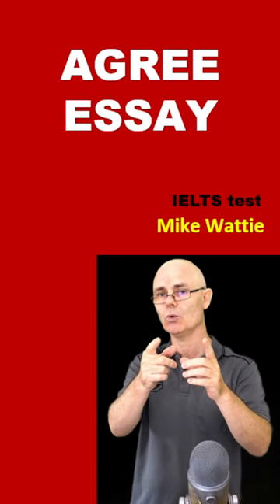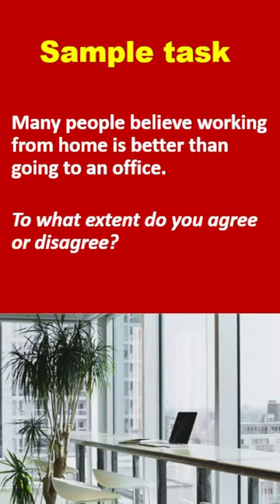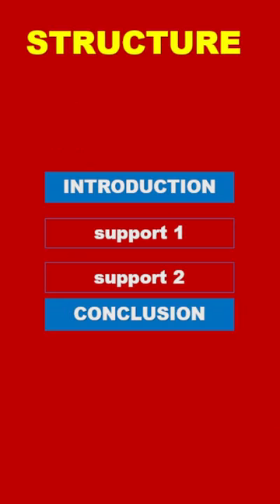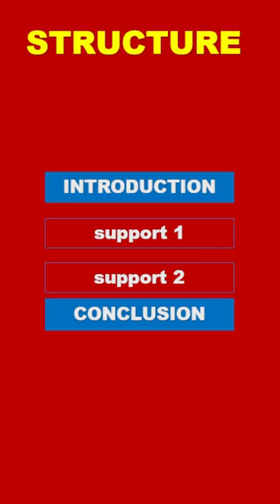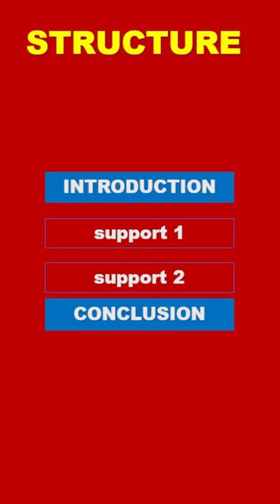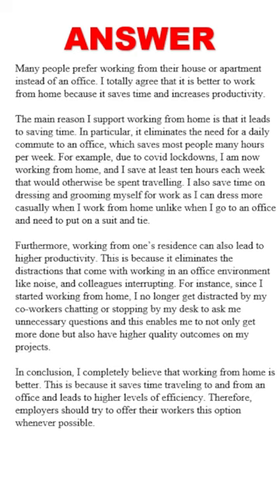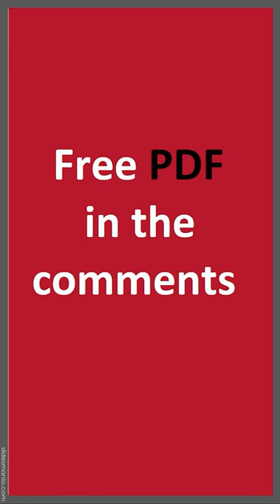𝐈𝐄𝐋𝐓𝐒 𝐄𝐬𝐬𝐚𝐲 𝐒𝐭𝐫𝐮𝐜𝐭𝐮𝐫𝐞 | 𝐀𝐠𝐫𝐞𝐞 𝐃𝐢𝐬𝐚𝐠𝐫𝐞𝐞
MODEL ANSWER
Many people believe working from home is better than going to an office.
To what extent do you agree or disagree?

Many people prefer working from their house or apartment instead of an office. I totally agree that it is better to work from home because it saves time and increases productivity.

The main reason I support working from home is that it leads to saving time. In particular, it eliminates the need for a daily commute to an office, which saves most people many hours per week. For example, due to covid lockdowns, I am now working from home and I save at least ten hours each week that would otherwise be spent travelling. I also save time on dressing and grooming myself for work as I can dress more casually when I work from home unlike when I go to an office and need to put on a suit and tie.

Furthermore, working from one’s residence can also lead to higher productivity. This is because it eliminates the distractions that come with working in an office environment like noise, and colleagues interrupting. For instance, since I started working from home, I no longer get distracted by my co-workers chatting or stopping by my desk to ask me unnecessary questions and this enables me to not only get more done but also have higher quality outcomes on my projects.

In conclusion, I completely believe that working from home is better. This is because it saves time traveling to and from an office and leads to higher levels of efficiency. Therefore, employers should try to offer their workers this option whenever possible.

[the last sentence is for band 8 writers and can be left out]